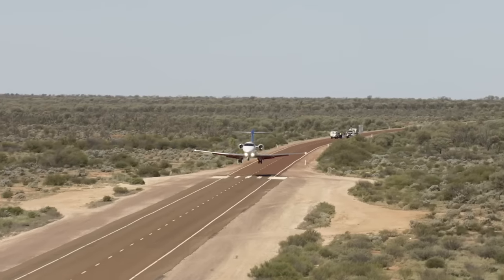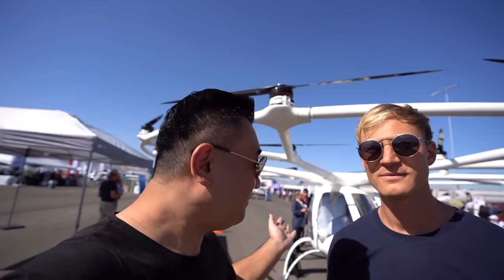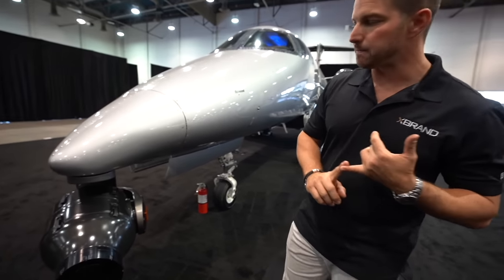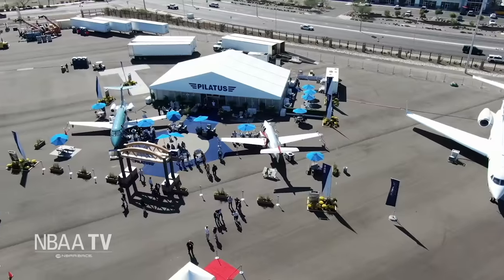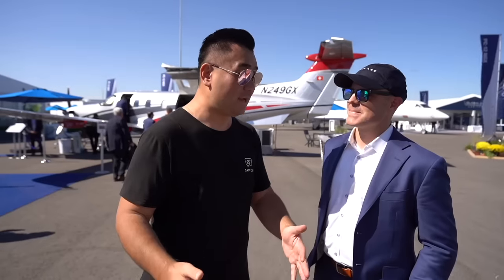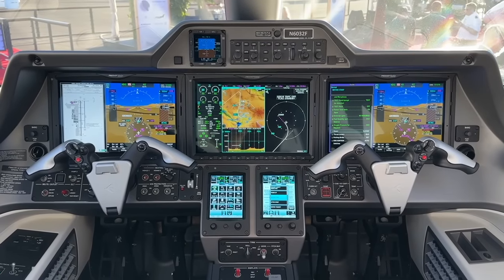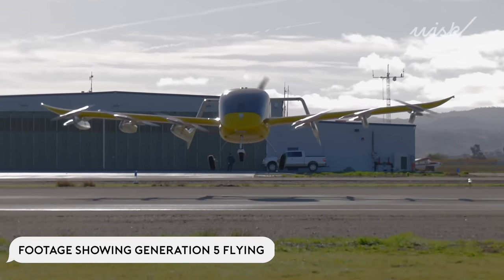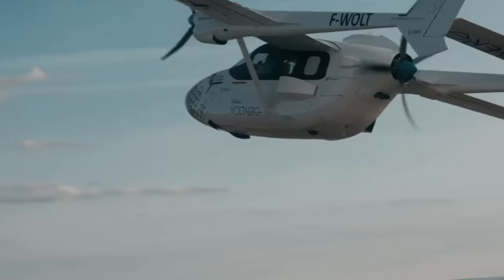2023 NBAA-BACE: World’s Biggest Business Aviation Show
I visited 2023 NBAA Business Aviation Convention & Exhibition (NBAA-BACE) in Las Vegas - the world’s biggest business aviation event.

Tour the newest and most innovative business aircraft; Airbus ACJ Two Twenty is making her NBAA-BACE Debut. Let’s walk through this extra large private jet with 6 zones. L-shaped sofa, complete black-out window, California king-size bed and fully stand-up shower.

NBAA-BACE is a popular marketplace for buying and selling planes. Expert spoke about their views on how the market is trending. I toured a Boeing 737-700 BBJ which is on sale with immaculate interiors. Many single-pilot jets are popular features at the show. Embraer’s Phenom 100EX made its global debut, and there are updates on Pilatus PC-24 and HondaJet Echelon.

New electric vertical take-off and landing (eVTOL) and advanced air mobility (AAM) vehicles are on display with live demonstration of Volocopter 2X eVTOL. WIsk Aero showing their 6th Gen aircraft and VoltAero from France introduced their hybrid turboprop; Cassio 330 concept aircraft.

In the convention hall, I met with Kevin Larosa, an air-to-air stunt pilot and aerial co-ordinator who showcased his CineJet and explained how air-to-air filming was done in the Top Gun Maverick movie. Tennis champions Andre Agassi and Stefani Graf were the guests of NBAA-BACE keynote. They shared their aviation stories with me.

Aircraft Featured In this video:

0:00 Introduction
0:56 Airbus ACJ Two Twenty
1:30 Boeing 737 BBJ
3:08 Volocopter 2X
5:05 Kevin Larosa CineJet
9:07 Pilatus PC-24
12:54 HondaJet Echelon
14:31 Embraer Phenom 100EX and 300E
17:14 Wisk 6th Gen Aircraft
19:39 VoltAero Cassio